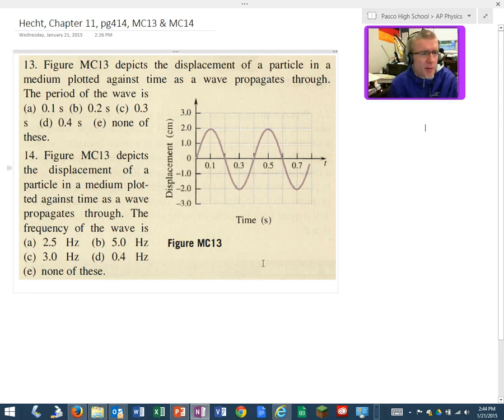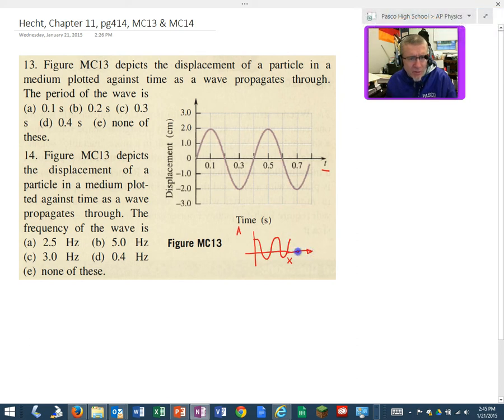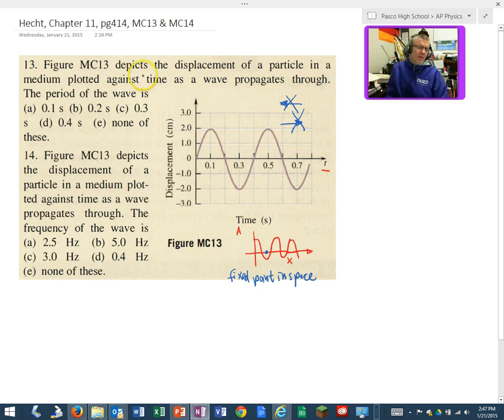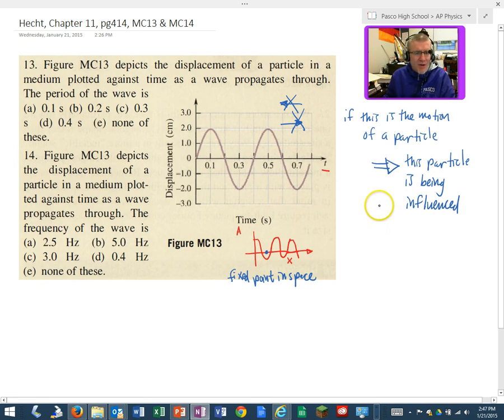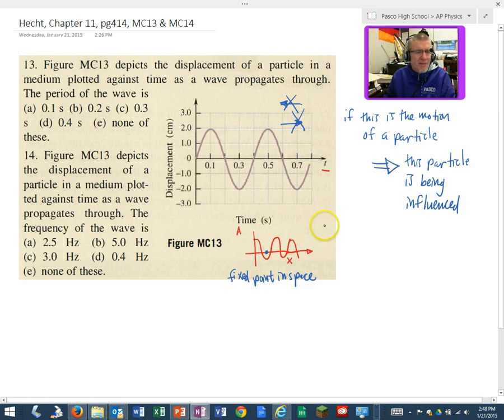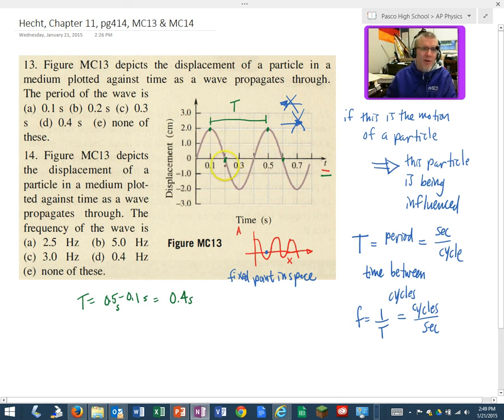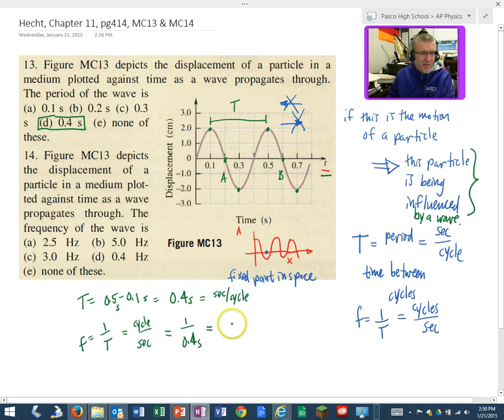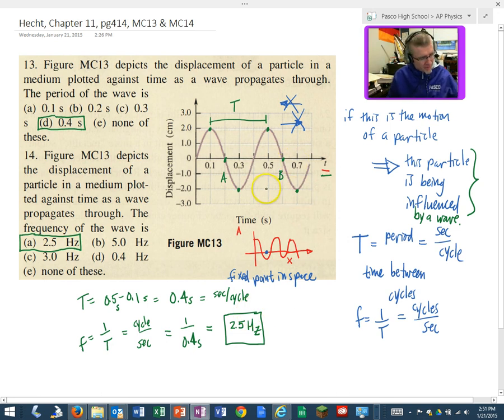Hecht pg414 MC13 14 Quiz 021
This was a quiz as well.